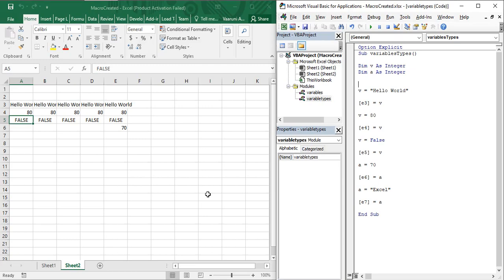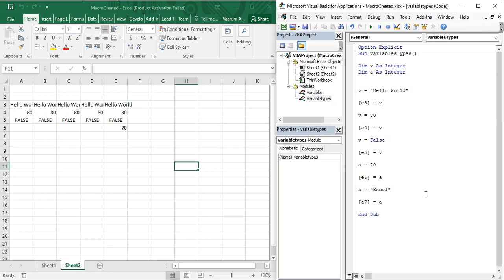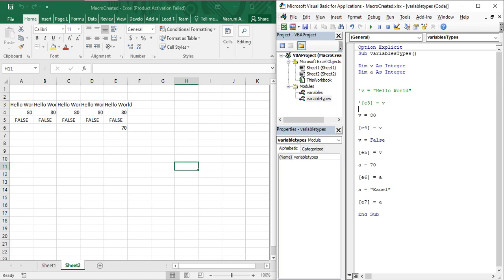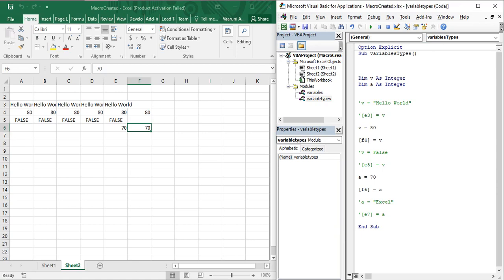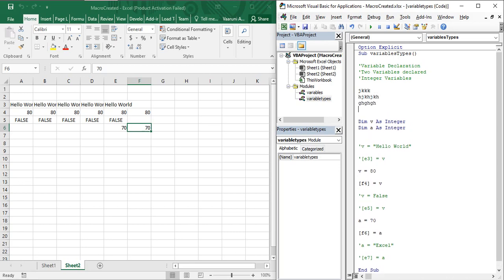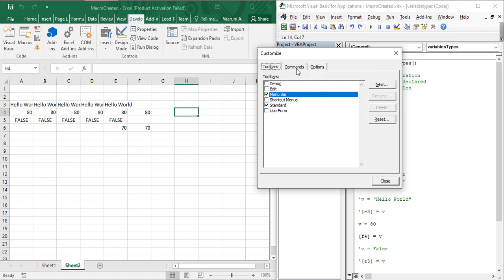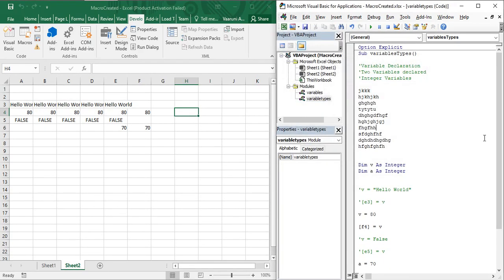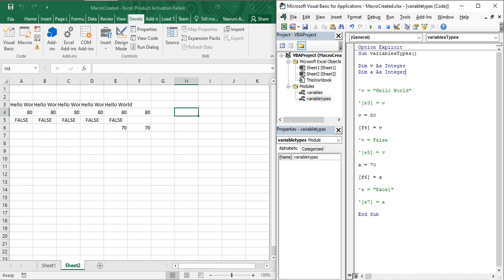Excel VBA Tutorial for Beginners 37 - Comments in Excel VBA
In this MS Excel VBA video, we are going to see that how can use the comments in VB. Also we are going to explore in detail the use of comments in VB and we are also going to see that how can we customize the menubar in VB.